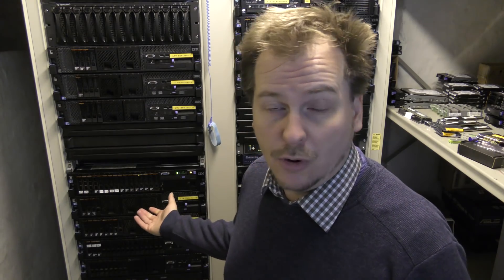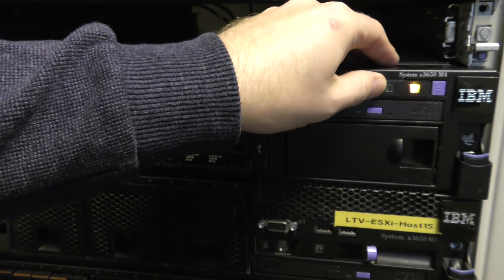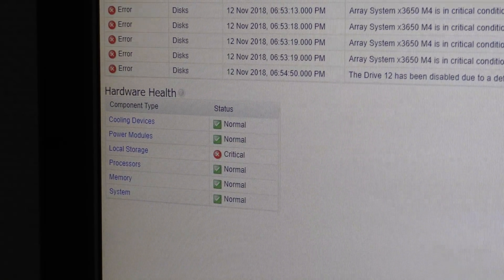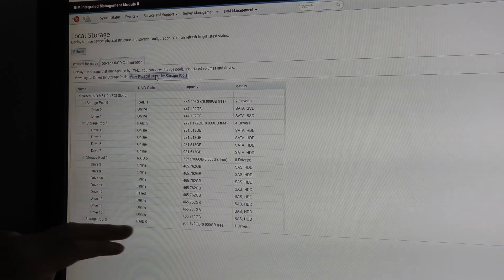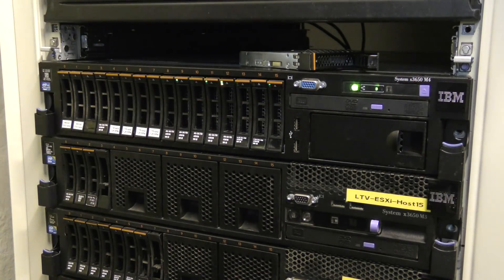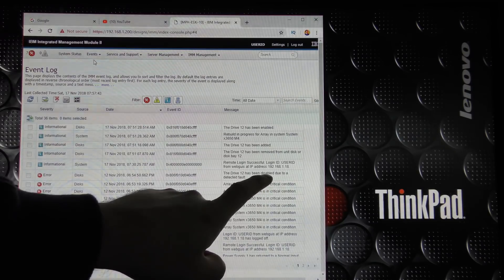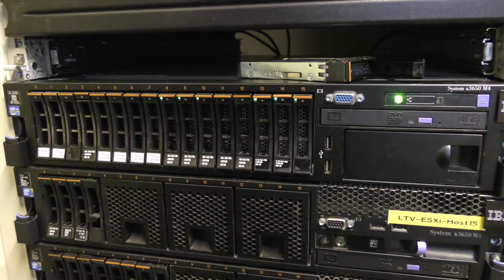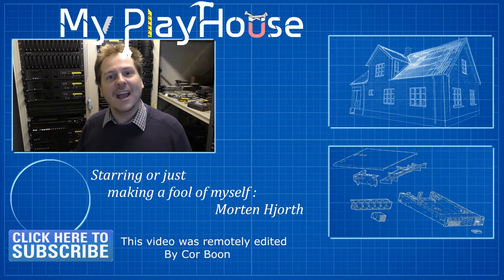Spinning Rust Drive Gone BAD - Easy fix on a Lenovo Server - 777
Spinning disks fails, from time to time, we all know that,, Spinning Rust is a nickname that they have gotten in this period, while we are slowly but surely changing to SSD/Flash/NVMe/bla bla storages on chips!
A broken disk, can be a disaster, but if you planned for it, it's just a few seconds of work. and the Lenovo servers are set up to do the work for you in this situation.

Link - IBM 42D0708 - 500GB 2.5" SAS 7.2K 6Gb/s :
Link - IBM 500GB 2.5" SAS 7.2K 6Gb/s